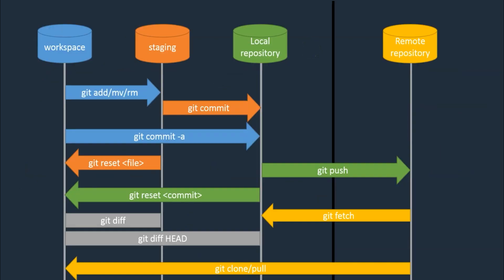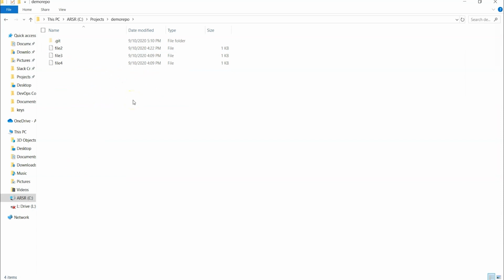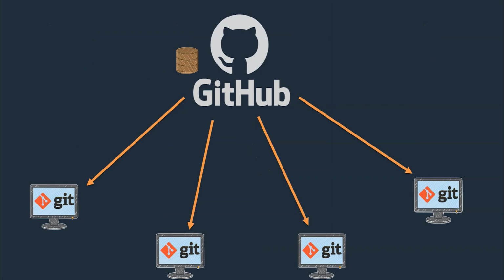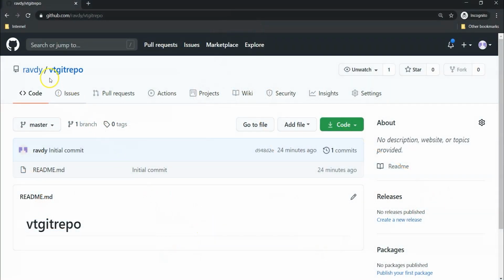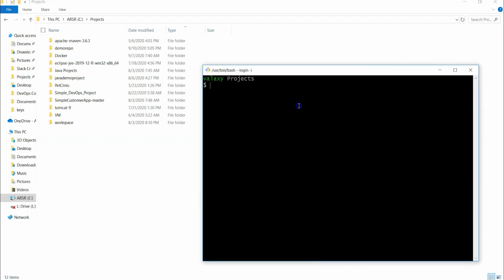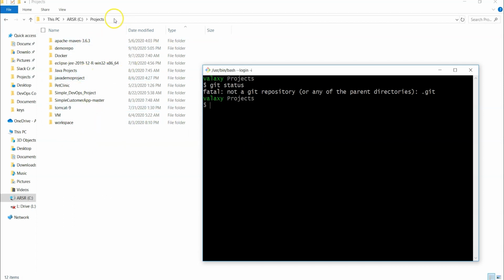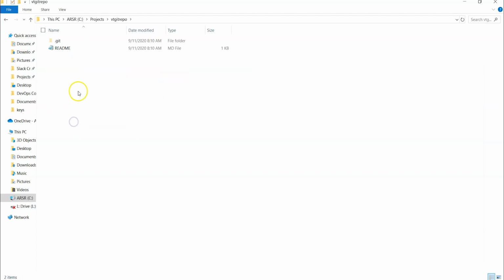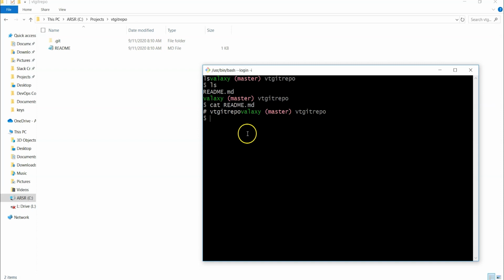Complete DevOps Course for Beginners | Learn CI/CD, Automation, and Infrastructure as Code - 20